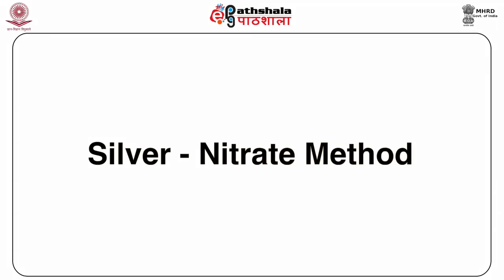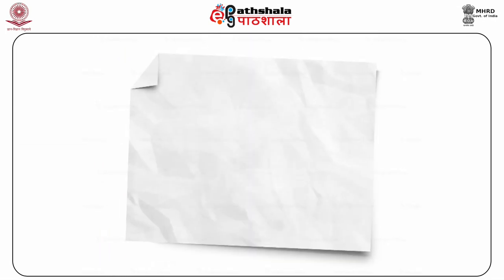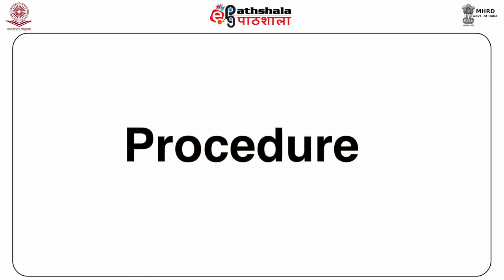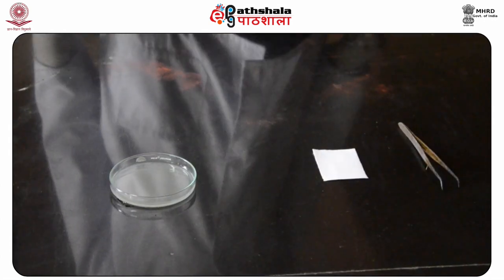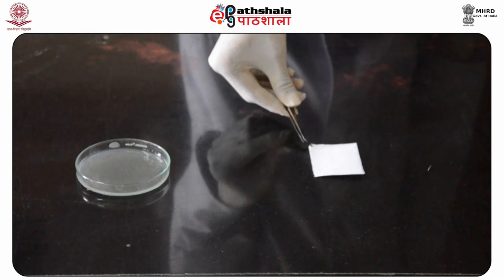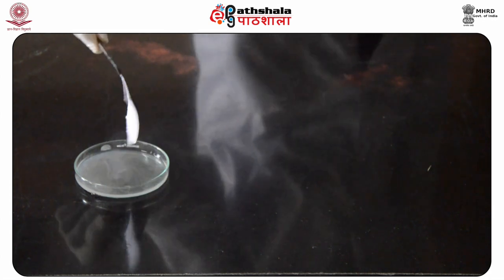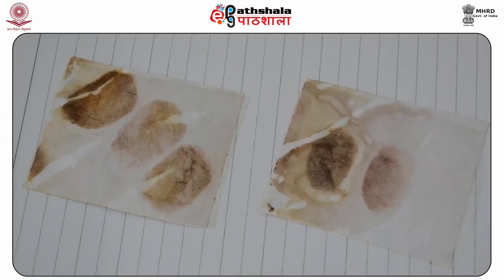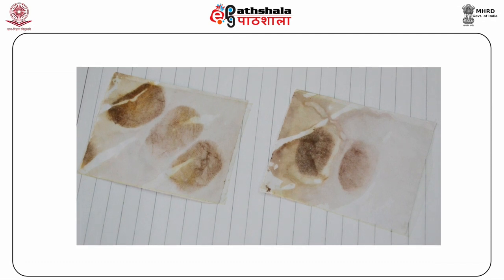Silver Nitrate Method for Detection of Fingerprints